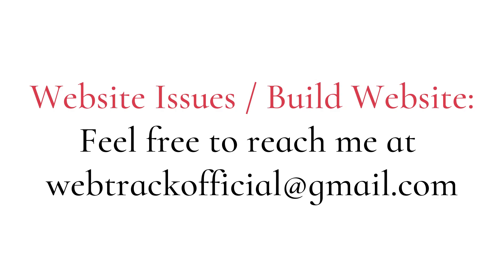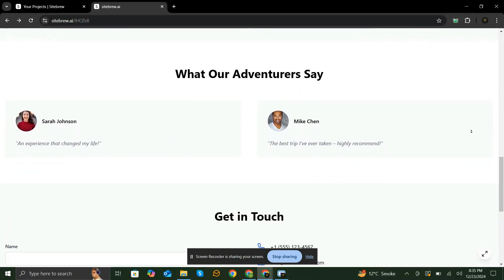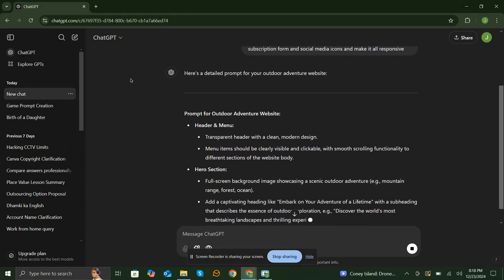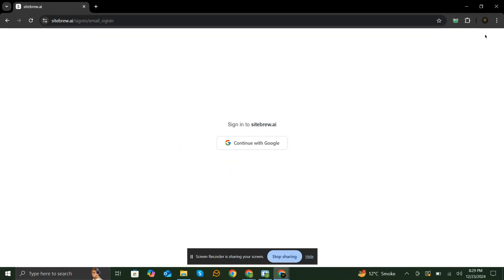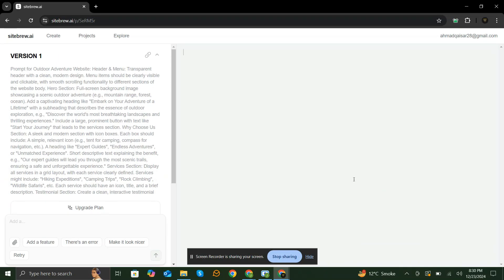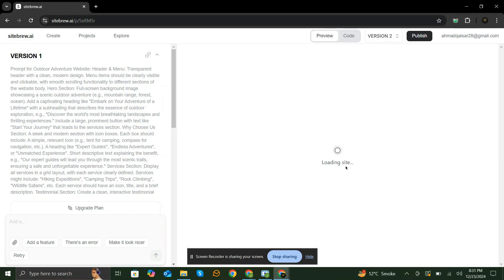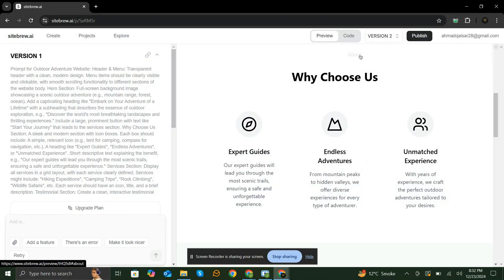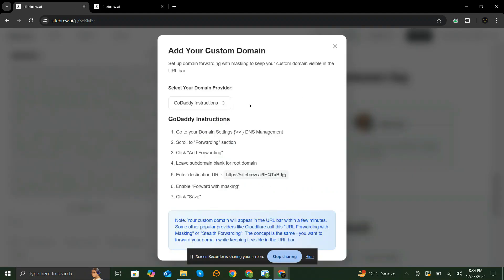How to Create a Website Using AI in MINUTES 2024 (No-Code)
Sitebrew.ai: Generate a site and share it with the world, in seconds.

How to Make a Website Using Canva for FREE 😍 || Unlock Canva Pro for FREE with Team Invite Links

How to Fix This Site Can't be Reached Error | This Site Can't be Reached Problem Solved

How To Fix Unable To Create Directory | Is Its Parent Directory Writable By The Server | Fixed 🔥